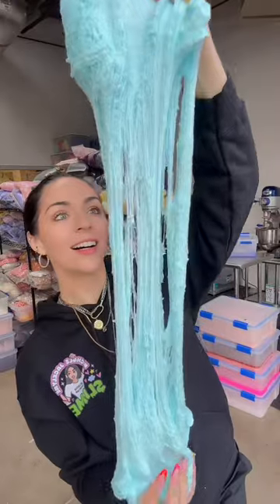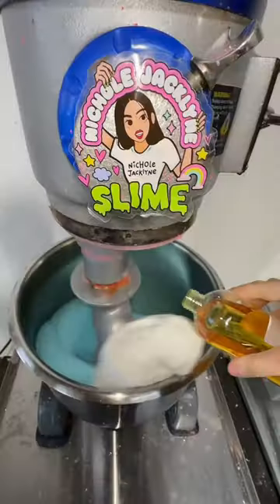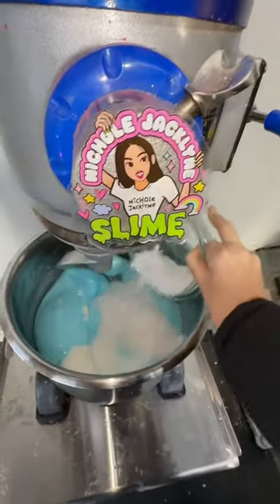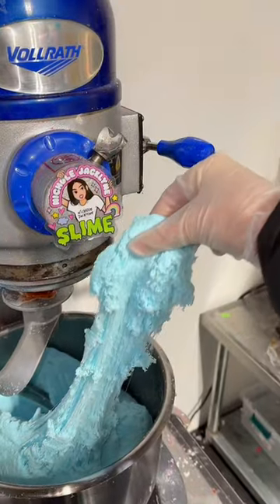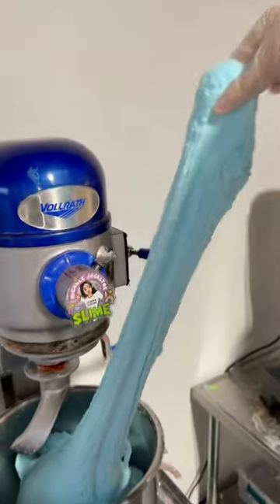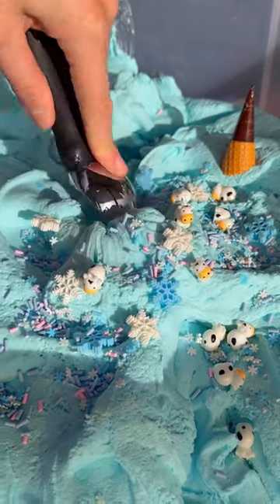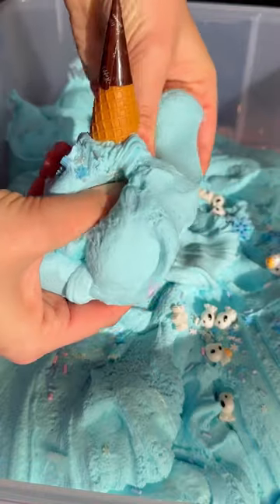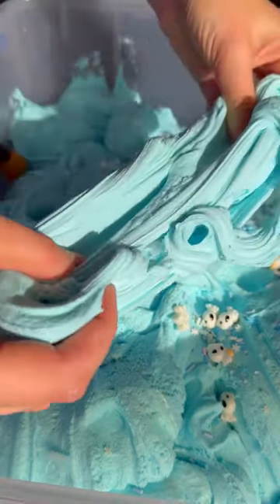MAKING WINTER COW ICE CREAM🐮🍦🩵